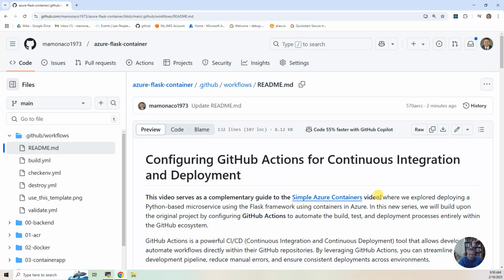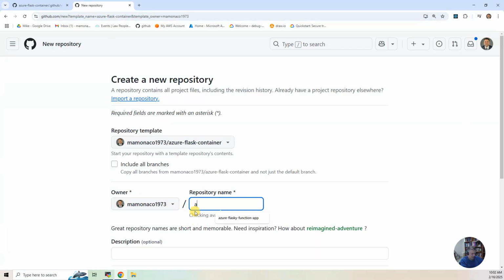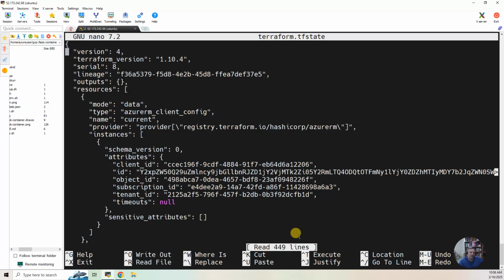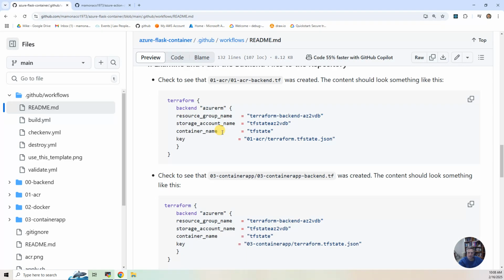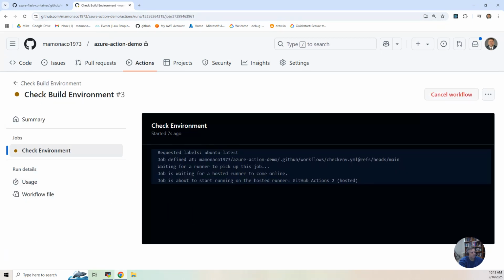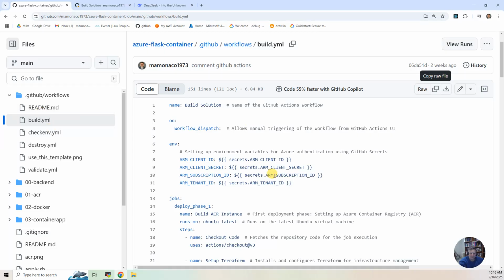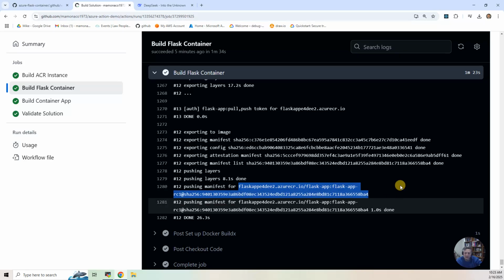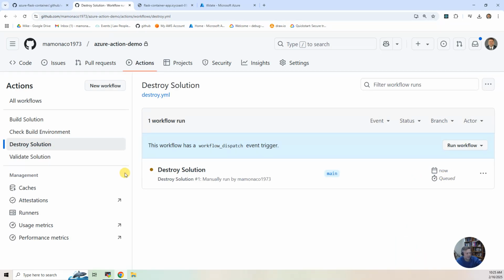Configuring GitHub Actions for Azure (Full Version)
*Configuring GitHub Actions for Azure*

where we deployed a Python-based microservice using Flask and containers in Azure. Now, we’ll configure *GitHub Actions* to automate the build, test, and deployment processes entirely within the GitHub ecosystem.

GitHub Actions is a powerful CI/CD (Continuous Integration and Continuous Deployment) tool that helps streamline your development pipeline, reduce manual errors, and ensure consistent deployments across environments. Here’s what we’ll cover:

Steps to Configure GitHub Actions

1. *Create a New GitHub Repository from a Template*
   - Use the following template repository to get started:
   - Click the *"Use this template"* button to create your new repository.

2. *Clone the Repository Locally*
   - Clone your new repository to your local machine and navigate into the directory.

3. *Set Up Terraform Backend*
   - Use Terraform to provision the necessary remote state infrastructure by running `terraform apply` in the `00-backend` directory. This step ensures your state file is stored securely and shared across your team.

4. *Push Backend Files to GitHub*
   - Commit and push the backend configuration files to your repository.

5. *Configure GitHub Secrets*
   - Add the following secrets to your GitHub repository under *Settings - Secrets and variables - Actions*
 - *ARM_CLIENT_ID* : The client ID for Azure service principal authentication.
 - *ARM_CLIENT_SECRET* : The client secret for Azure service principal authentication.
 - *ARM_SUBSCRIPTION_ID* : Your Azure subscription ID.
 - *ARM_TENANT_ID* : Your Azure tenant ID.

6. *Test the GitHub Actions Workflow*
   - Manually trigger and test your GitHub Actions workflow from the *Actions* tab in your repository. Monitor the workflow’s progress and debug any issues that arise.